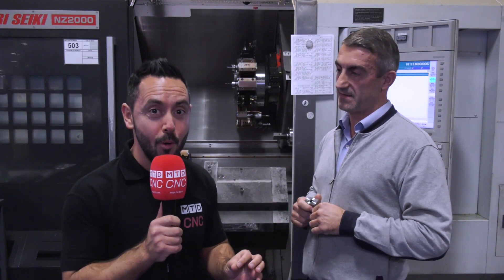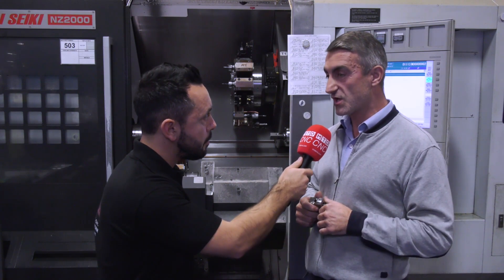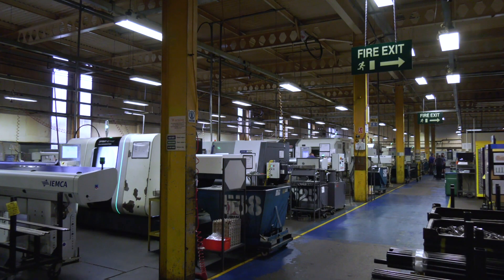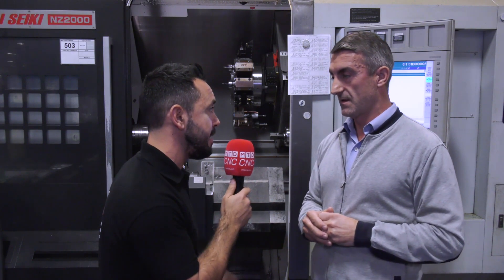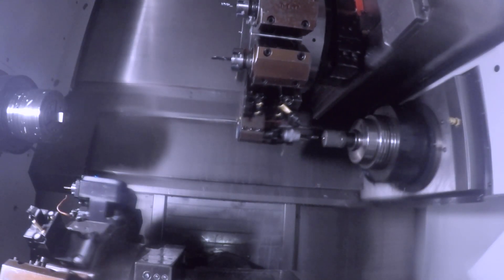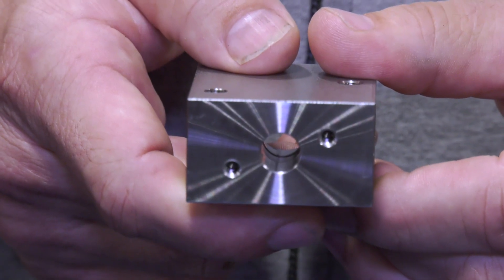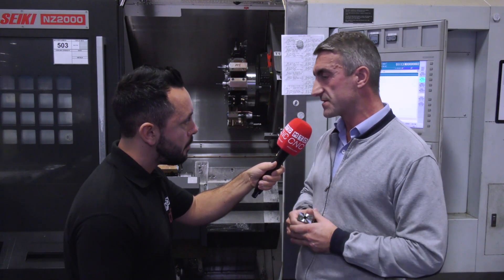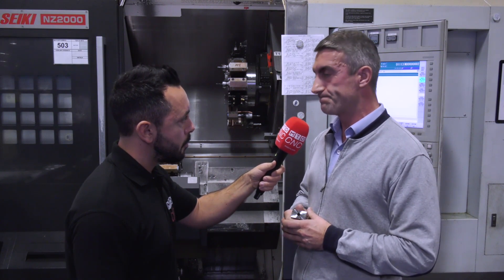Burnishing Is Key To Our Process!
MTDCNC recently visited Bryken Precision Engineering Ltd, we discuss the Roller Burnishing Process supplied by Cogsdill UK.

Steward Taylor explains why Roller Burnishing is a key process in the business especially when surface finish and consistency is critical when machining thousands of components.